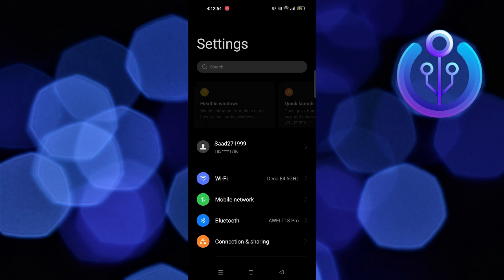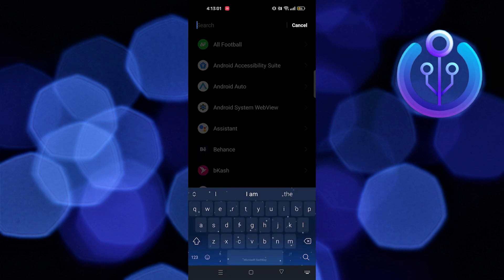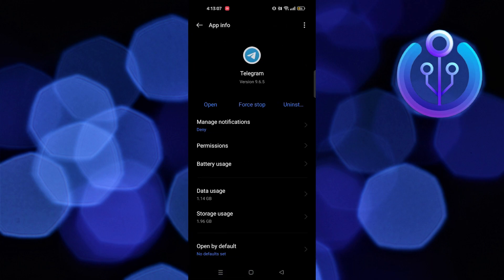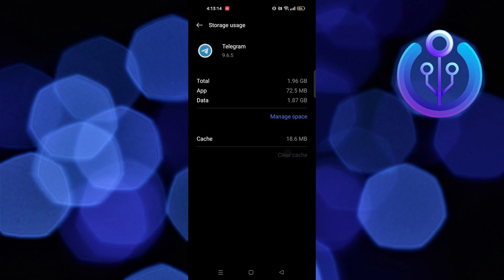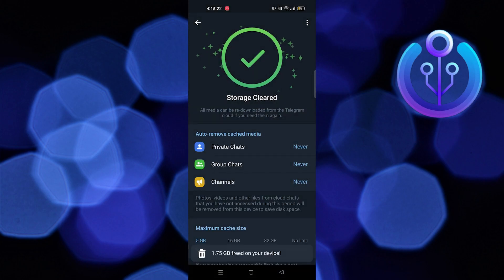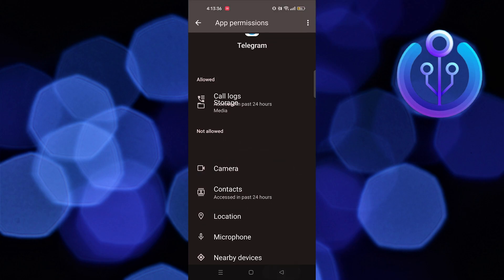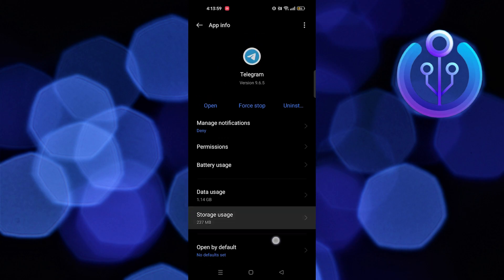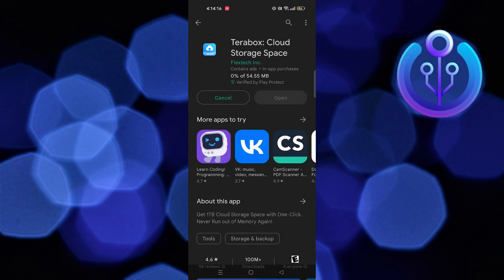How To Fix Telegram mdisk.me Not Working (Latest 2023)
In this tutorial, you will learn How To Fix Telegram mdisk.me Not Working in easy steps by following this super helpful tutorial to get a solution to your problem!!